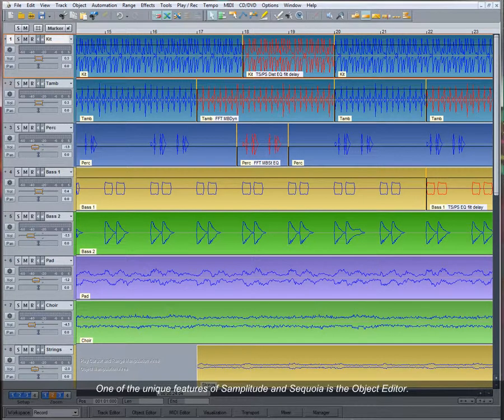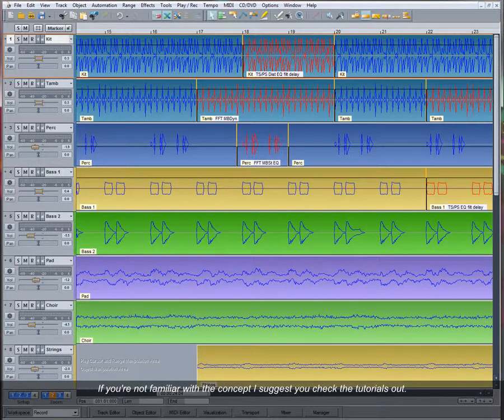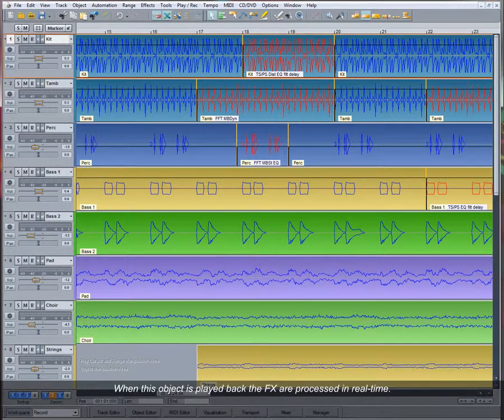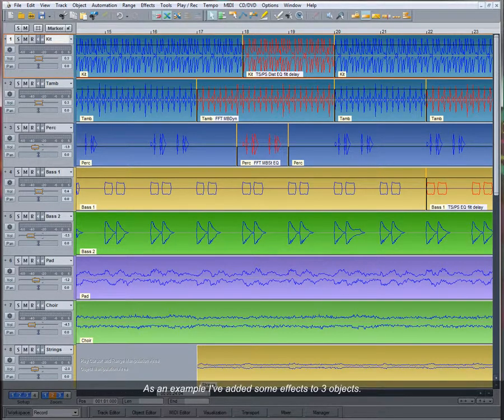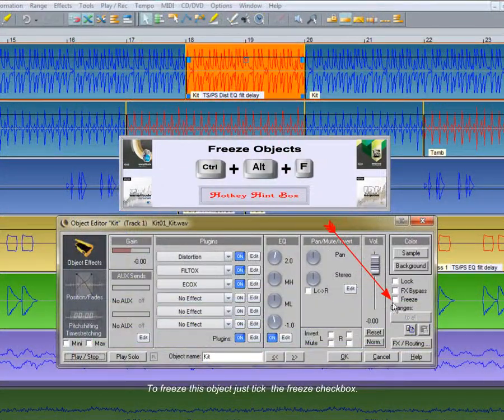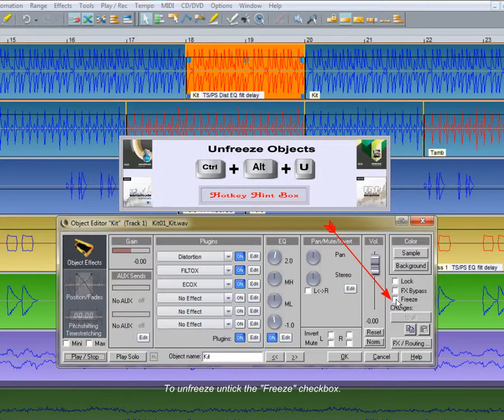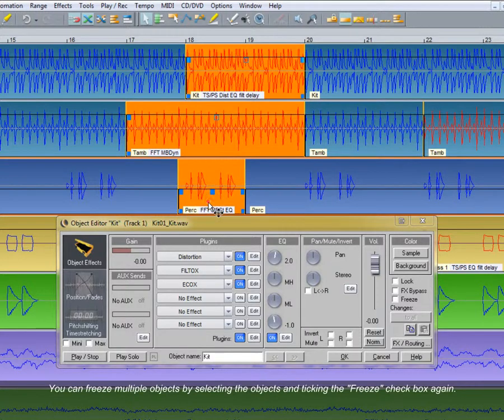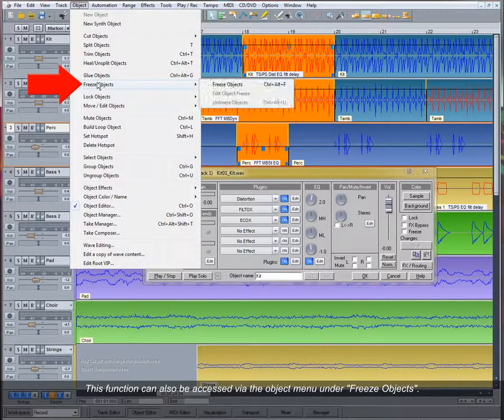Samplitude - Working with Objects 17:Freezing Objects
Part 17: Freezing Objects